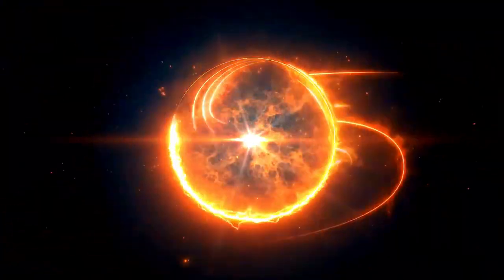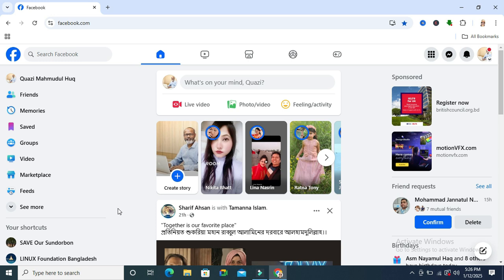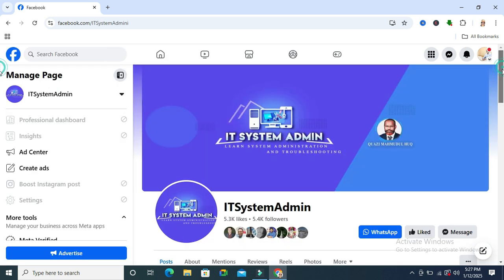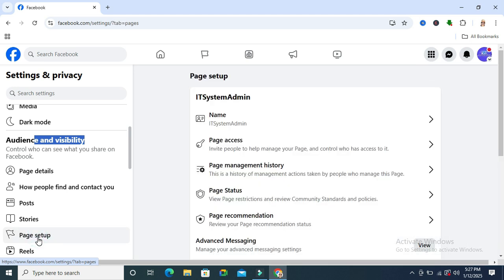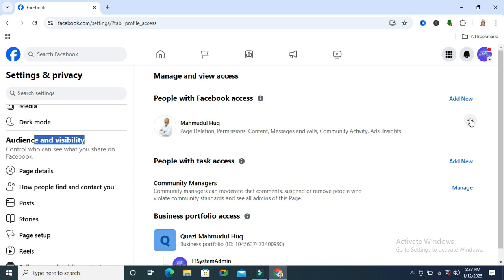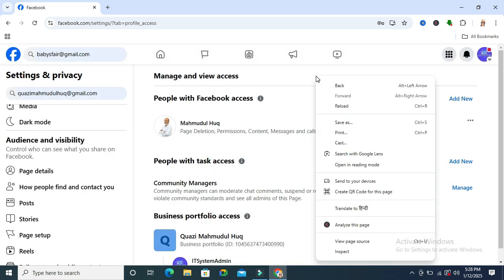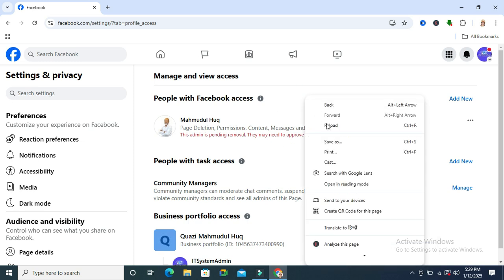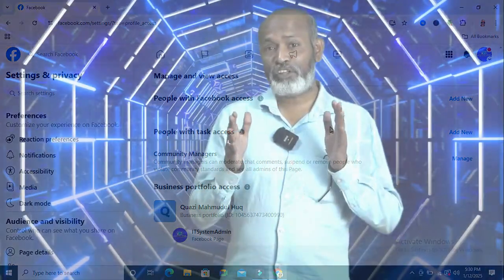How To Remove Admin From Facebook Page (2025)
Learn How To Remove Admin From Facebook Page (2025) or facebook admin or remove admin
facebook admin remove admin